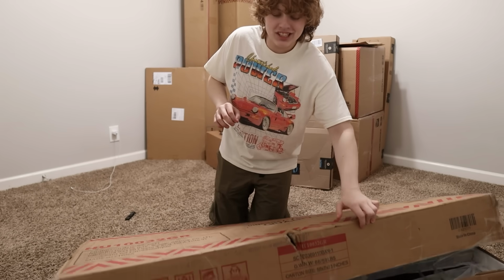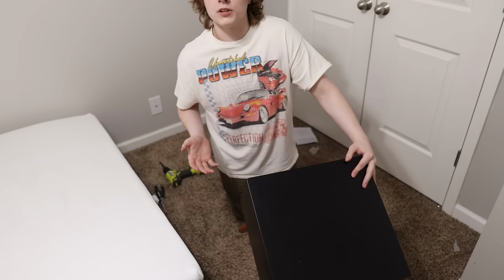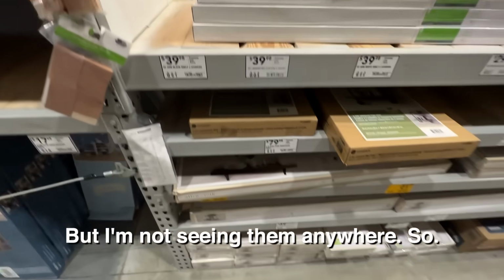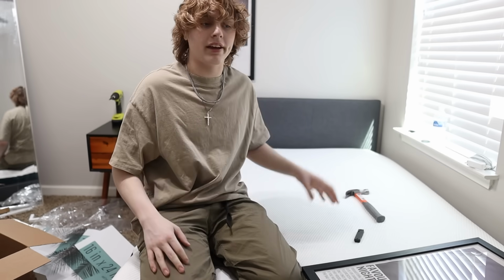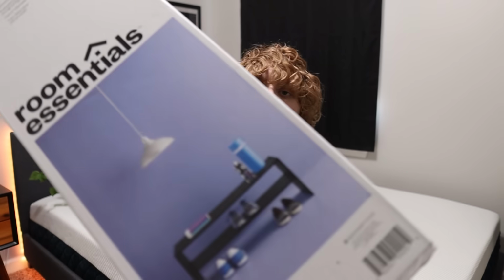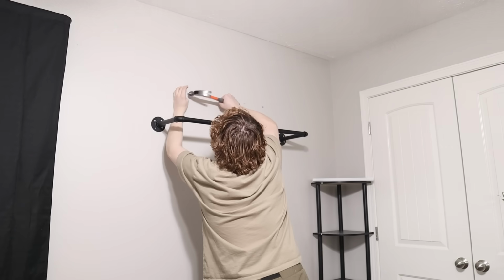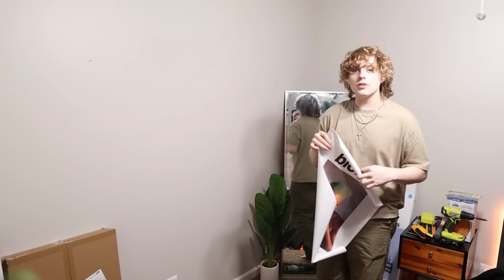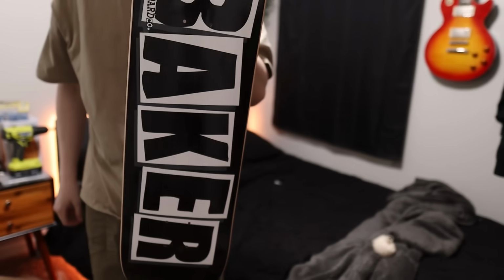Building My DREAM Room ( Aesthetic + Clean )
In Todays video i will be building my dream bedroom, im going for the ultimate aesthetic and a look like you've never seen before!